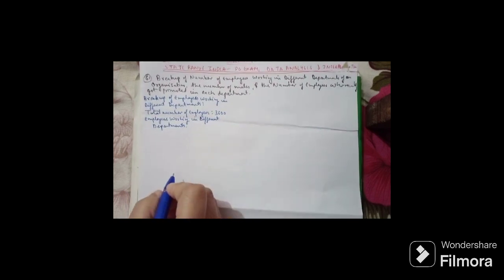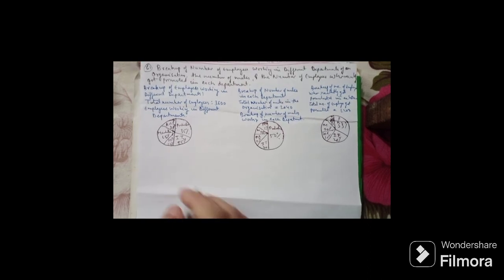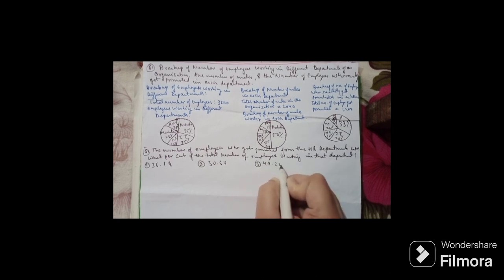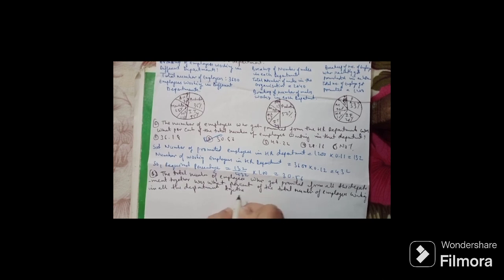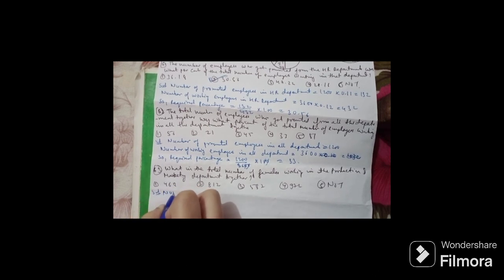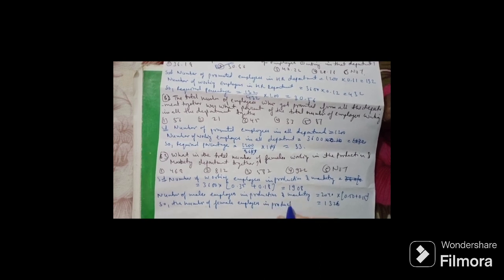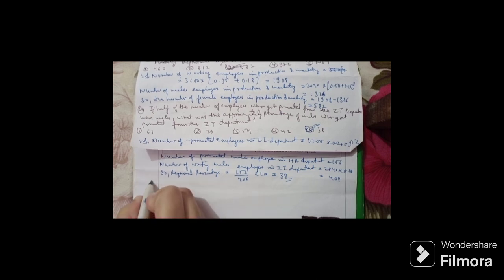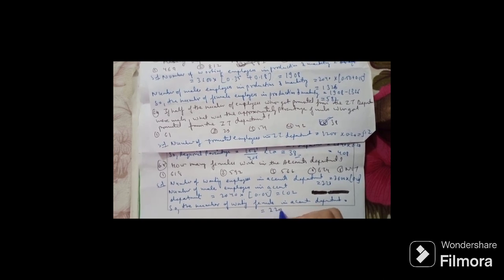Part-27-State Bank of India Associates SBI Probationary Officer PO Exam data analysis data interpret